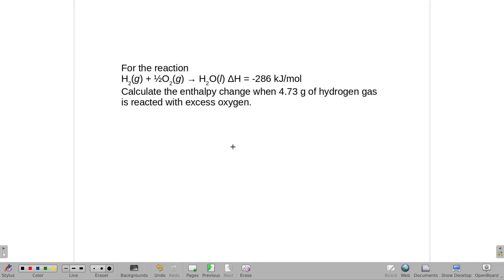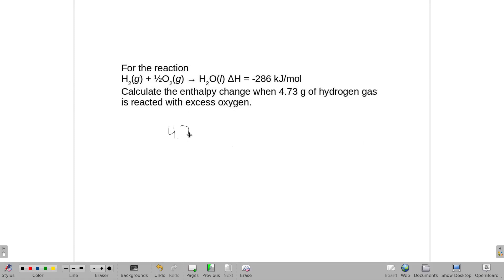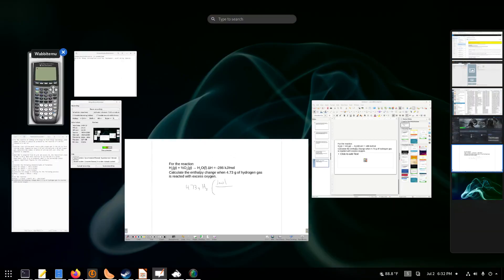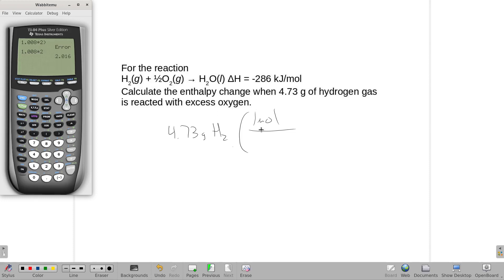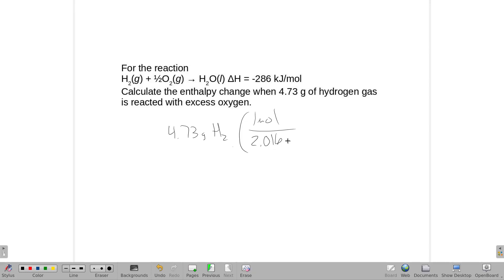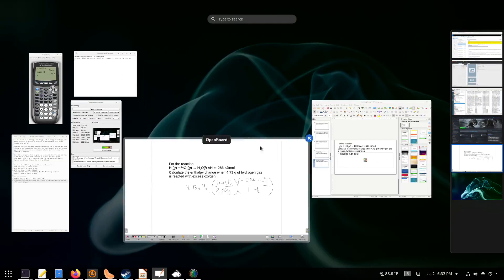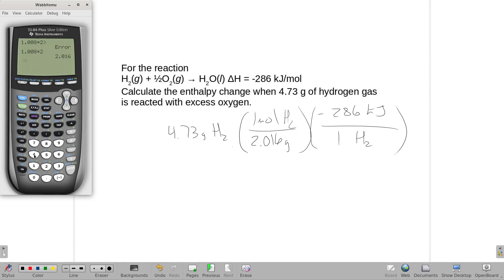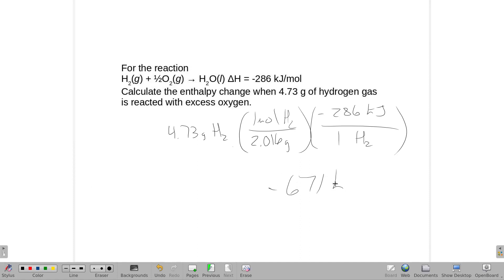Calculate the enthalpy change when 4.73 g of hydrogen gas is reacted with excess oxygen.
For the reaction
H2(g) + ½ O2(g) → H2O(l) ΔH = -286 kJ/mol